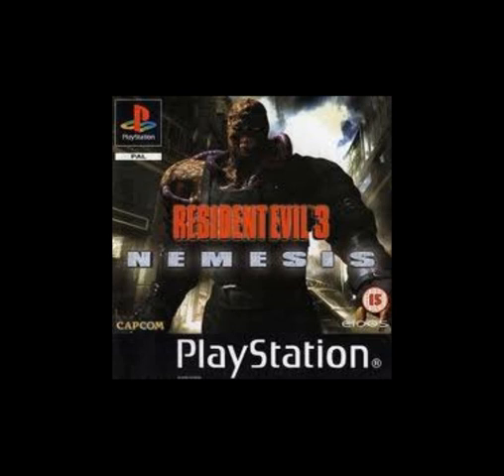Resident Evil 3 Game Review.